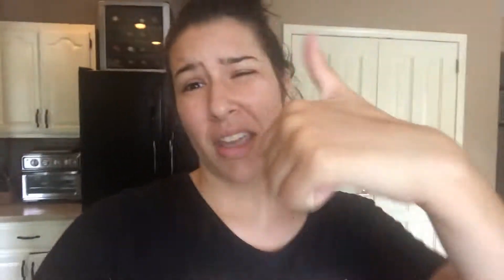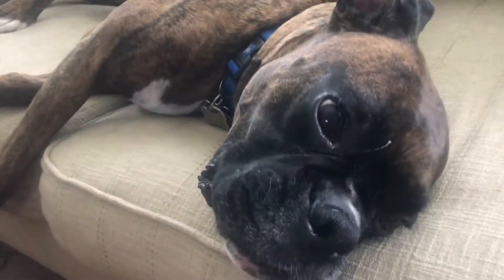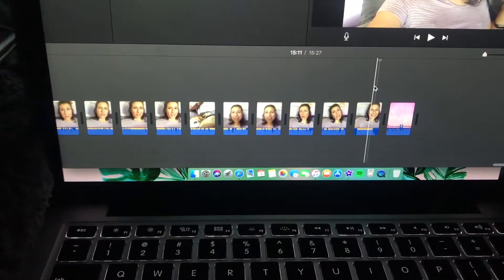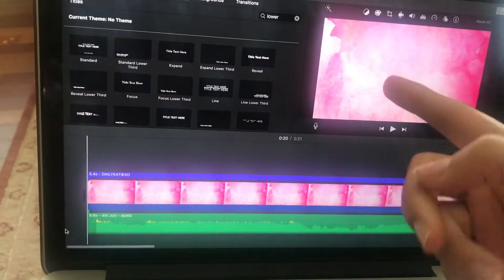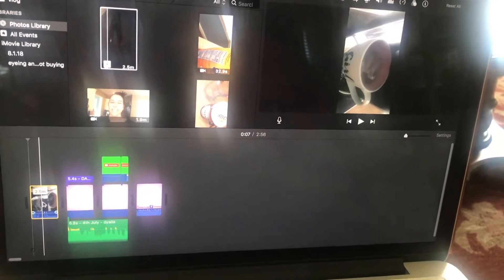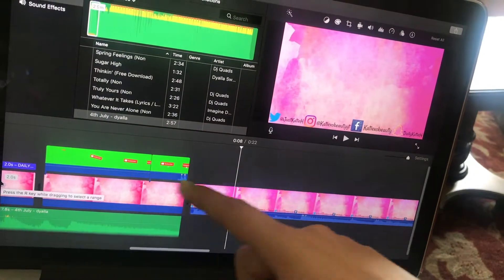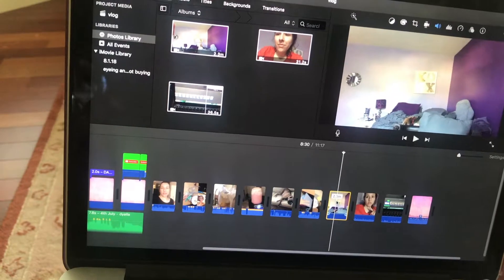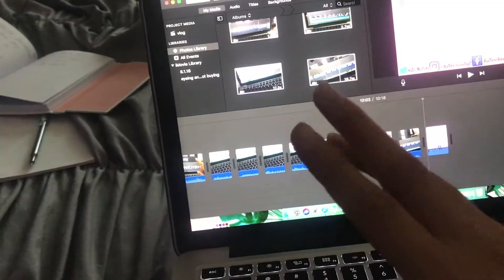Showing you my college inventory! + How I edit my vlogs!|8.3.18 |DailyKatie vlogs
Showing you my college inventory! + How I edit my vlogs

Hey everyone! In this vlog I go through my school stuff and show you what I have and I also give you a little insight on how I edit my vlogs! be sure ike,comment,and subscribe for more vlogs!
XOXO -Katie